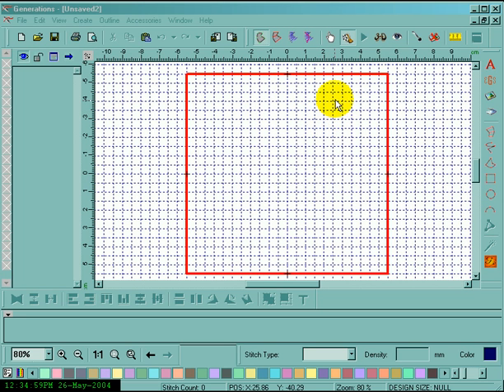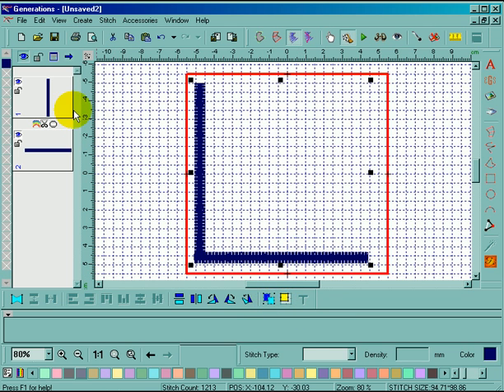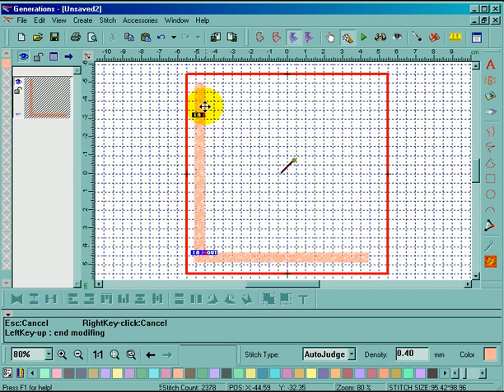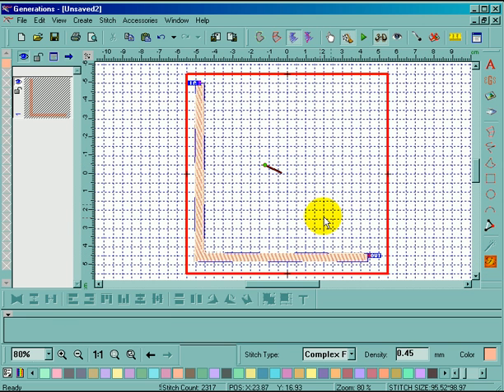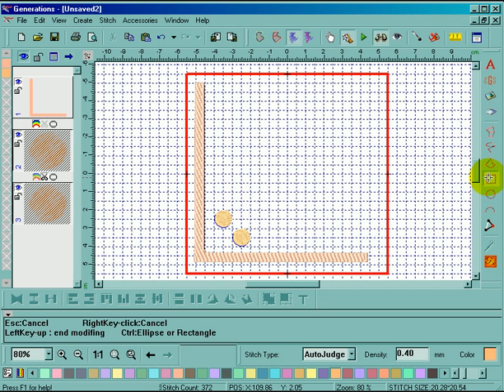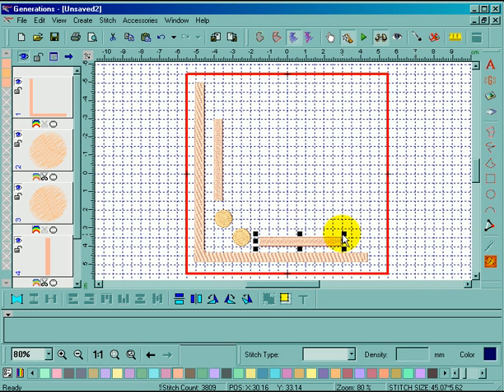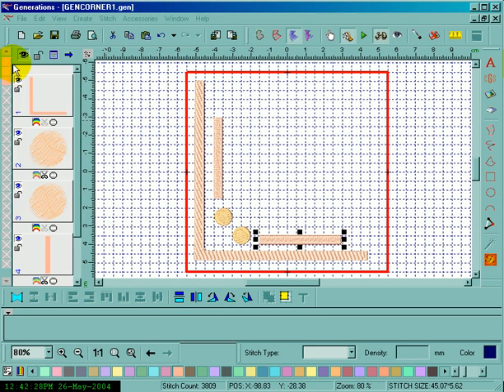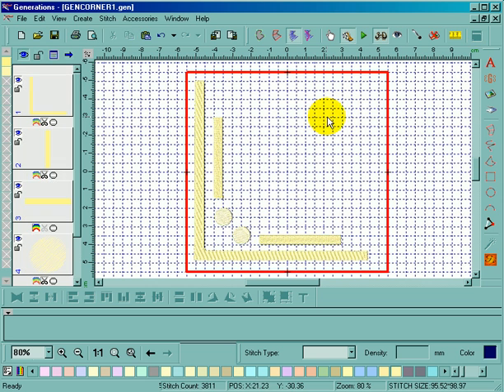GENERATIONS LESSON - CORNERLES.avi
Using Generations to make a corner design.